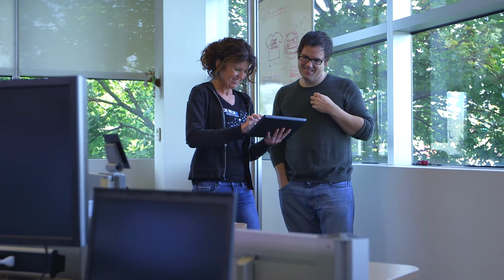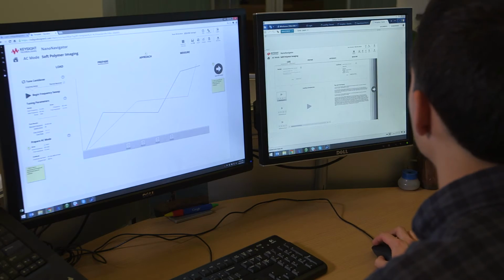Re-imagining Atomic Force Microscopy